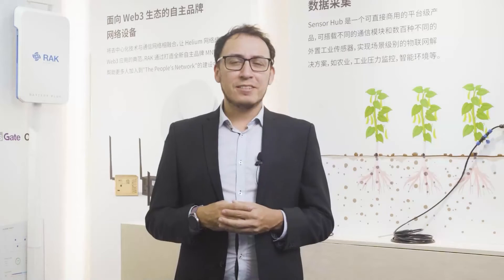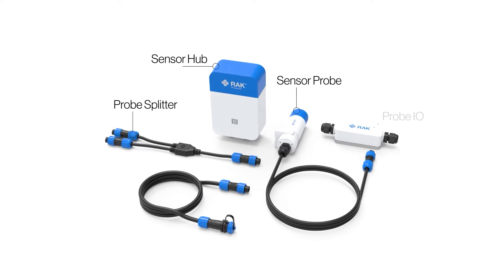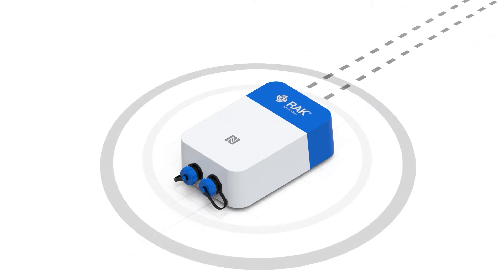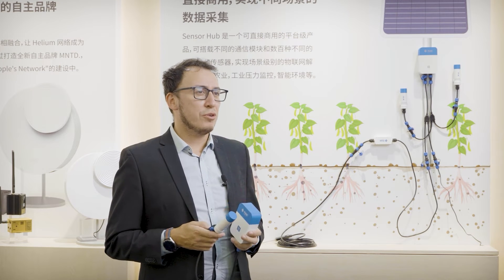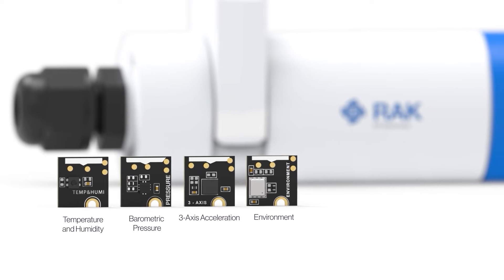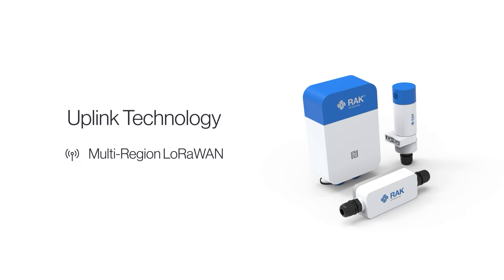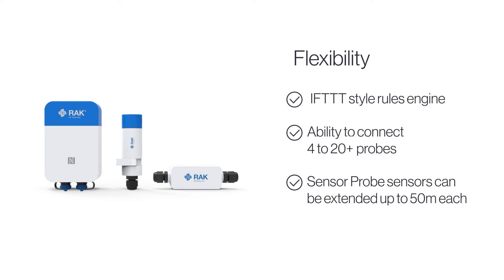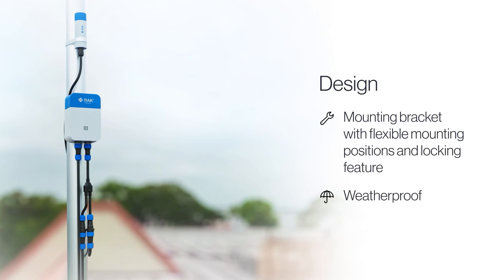Recap Autumn Launch 202 | Sensor Hub, Design Your IoT Solution with Various Sensors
The WisNode Sensor Hub is a modular sensor ecosystem consisting of the main body and multiple pre-configured sensor probes. With pluggable, interchangeable probes, and the option to add third-party sensors to the mixture, the Sensor Hub is a suitable and versatile solution platform for various IoT applications where environmental monitoring is needed.